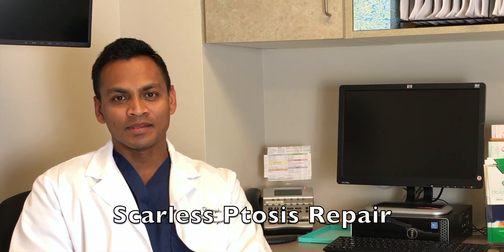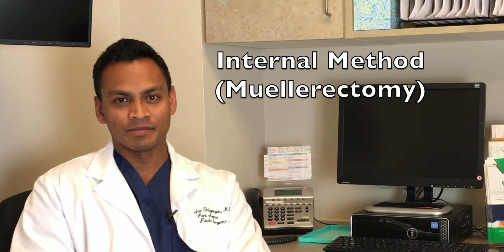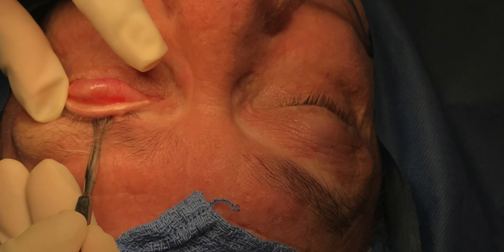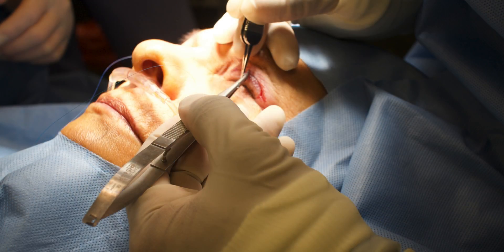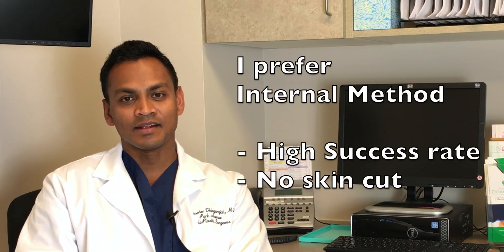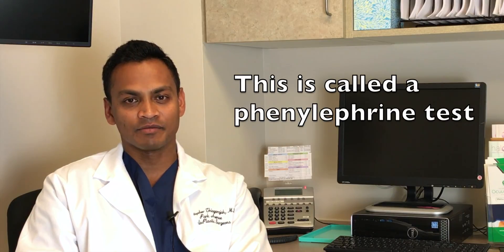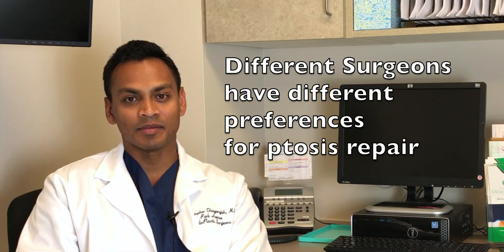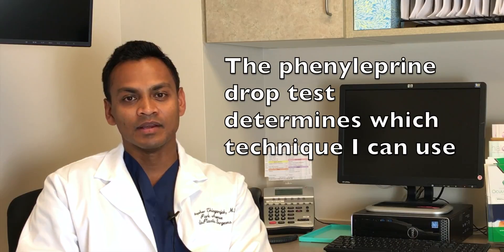How to determine if scarless ptosis repair can work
Dr Thiagarajah describes how it is determined if one can use internal ptosis repair versus external ptosis repair. Dr Thiagarajah is an eyelid expert practicing in Denver Colorado.